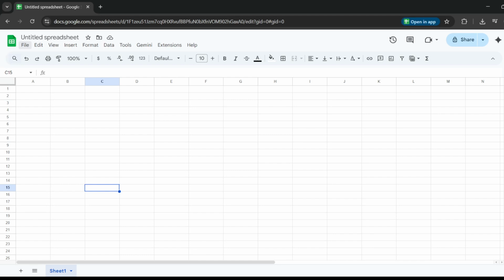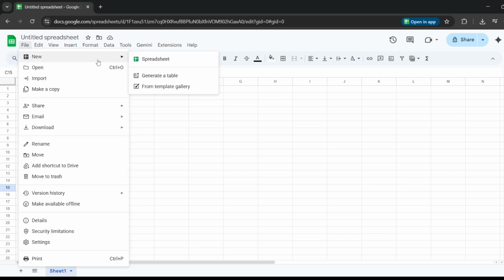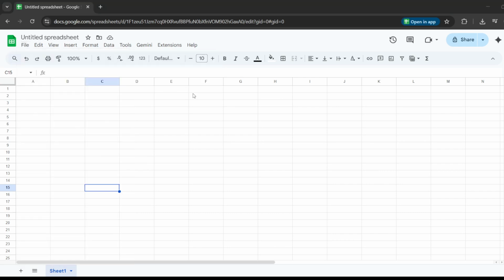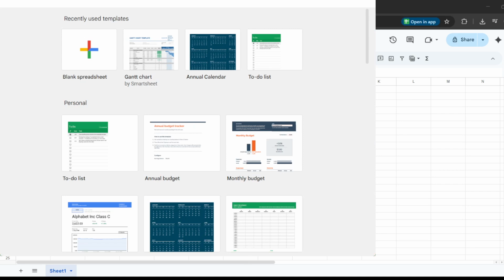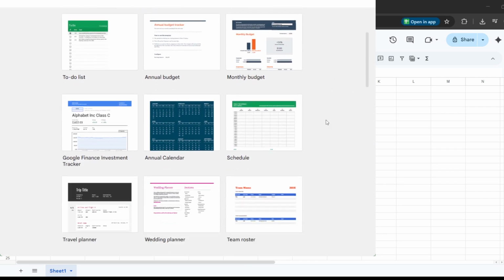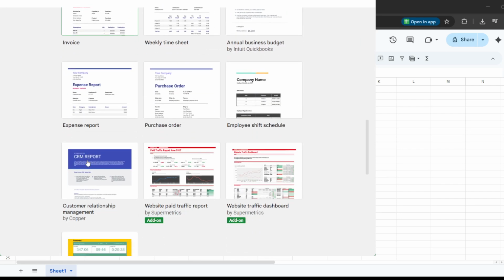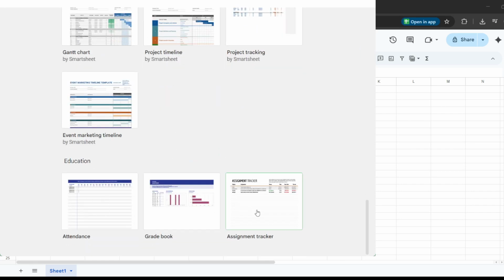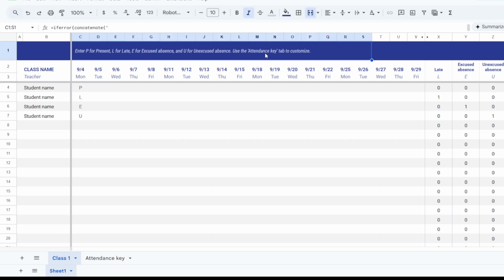How to Add a PDF Link in Google Sheets (Updated 2026 Step-by-Step Beginner Guide)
Learn how to add a PDF link in Google Sheets the right way! In this updated 2026 step-by-step beginner tutorial, I’ll show you how to upload your PDF to Google Drive, copy the shareable link, and add it into a cell as a clean clickable link (with custom link text). Perfect for beginners, teachers, freelancers, and business owners using Google Sheets.